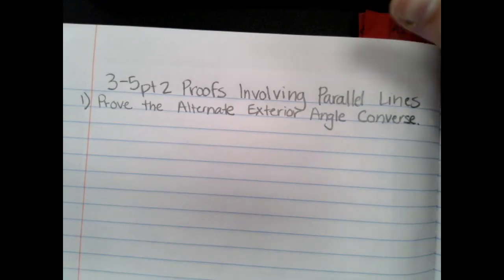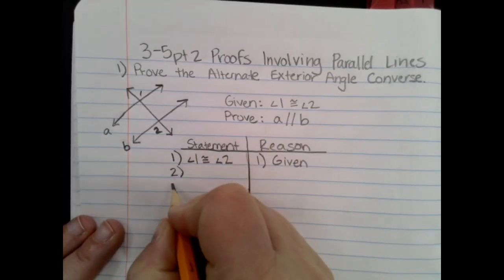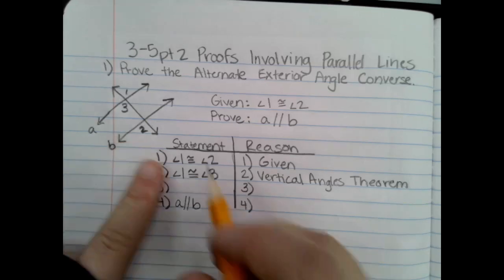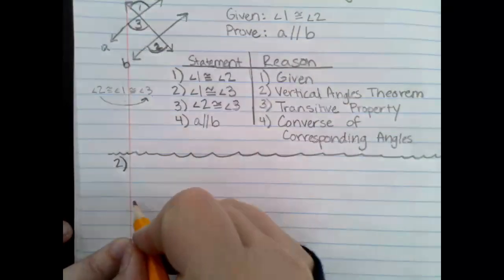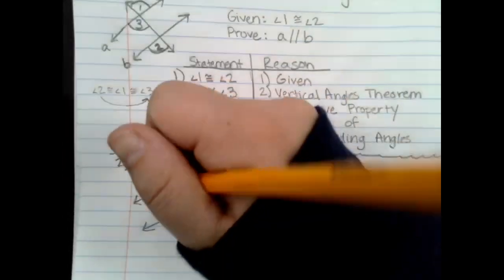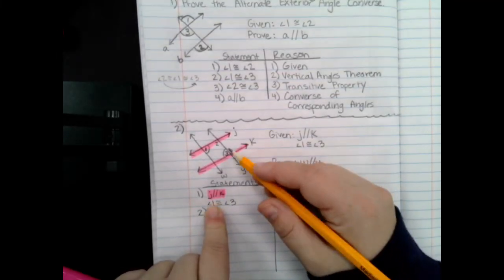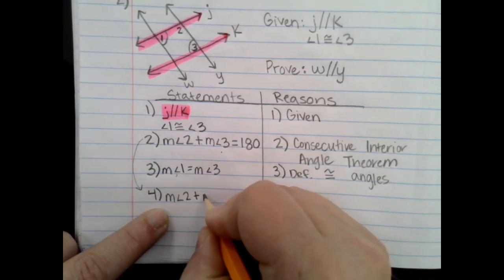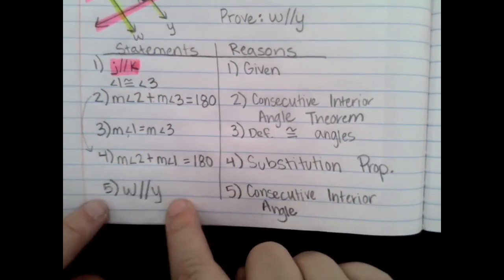3-5 Part 2 Proofs Involving Parallel Lines (10/31/24)